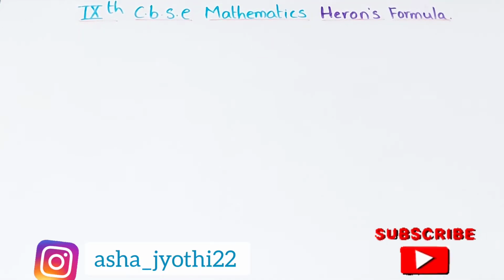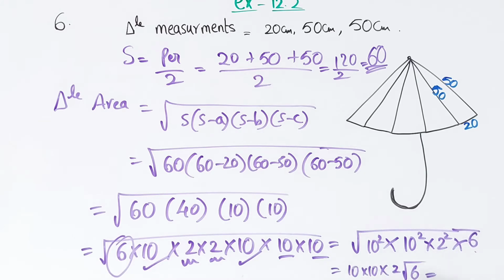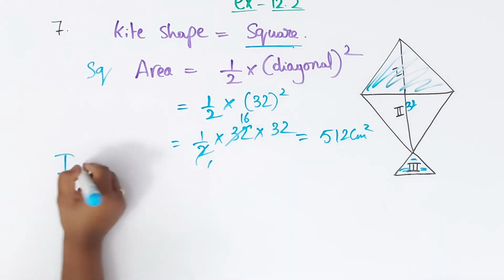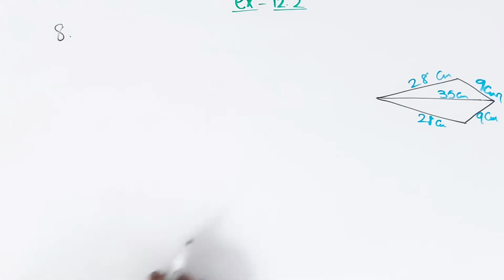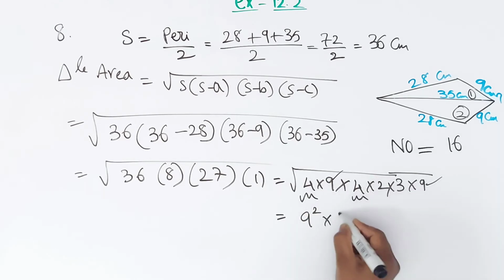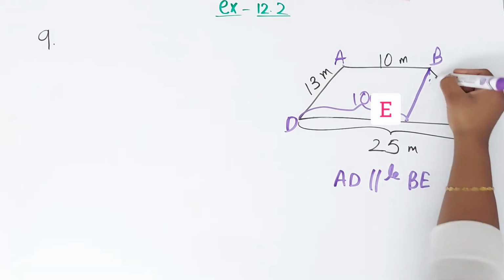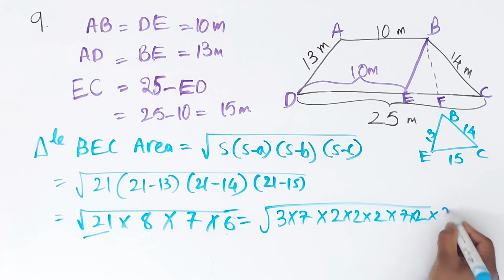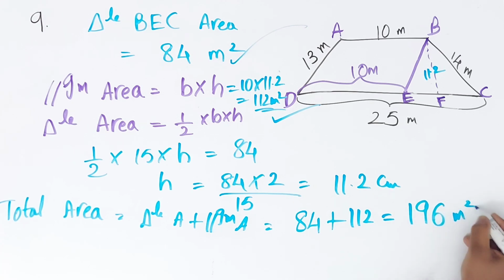HERON'S FORMULA chapter 12 (9th grade) ex 12.2, q6 to q9| Part 3 | CBSE | Mathematics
Hey everyone
This is the part 3    of  the chapter 12 HERON' S FORMULA

here u have detail explanation of ex12.2 questions 6 to 9

I hope you will understand all of the concepts
Thankyou !